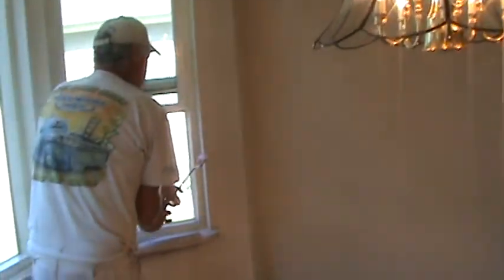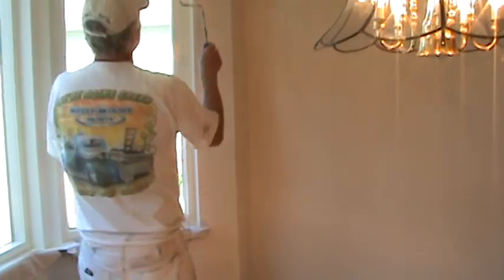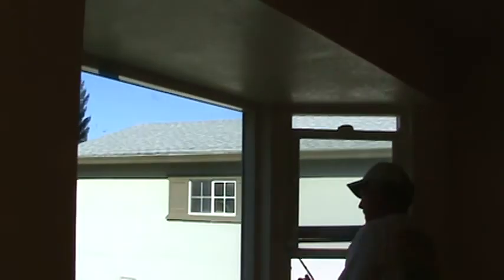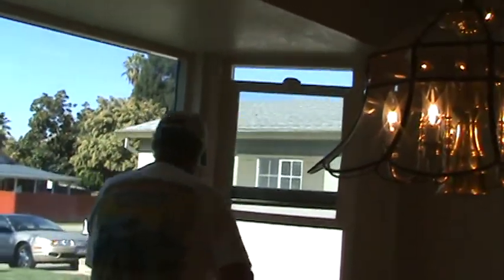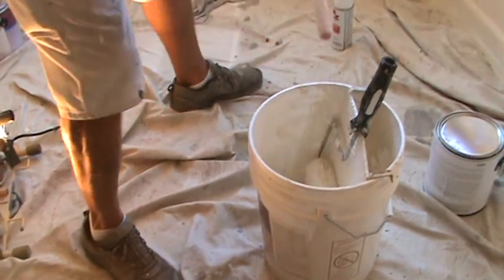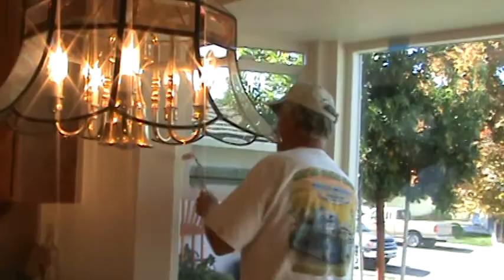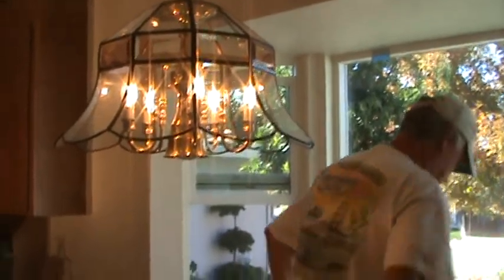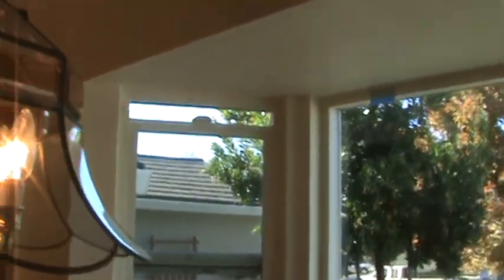Painting Around Windows Made Easy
Painting around windows made easy is what this DIY howto video is about. Want to learn how to make it easier when painting around some windows? Doesn't everyone? I like painting but sometimes it can be a small chore to paint around windows. What type of paint brush or roller to use keeps coming up each time I paint around a window. VideoJoe is watching his painter friend paint around some windows & he is doing a really good job & with not much effort. It almost makes me want to go out & paint some windows! I said almost...! Painting around widows is easy...when you know how. Watch & learn as VideoJoeShows you that painting around windows really can be made easy.